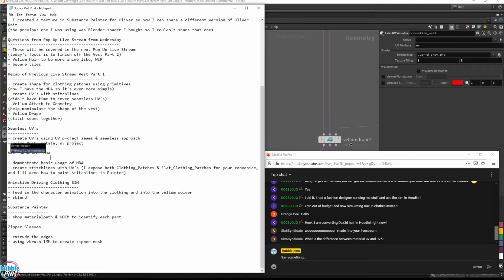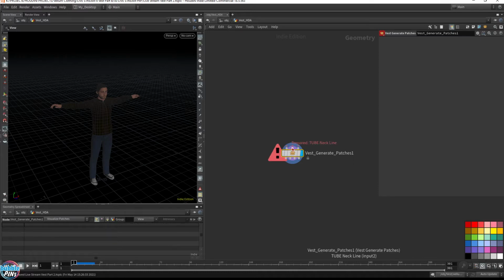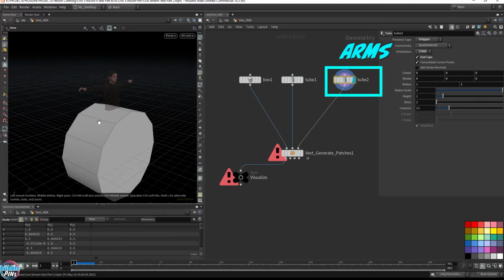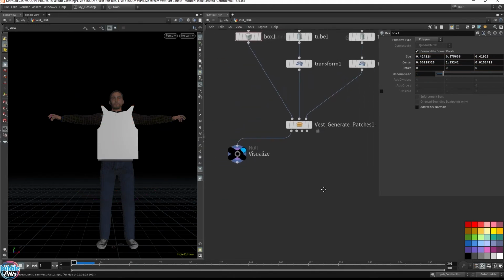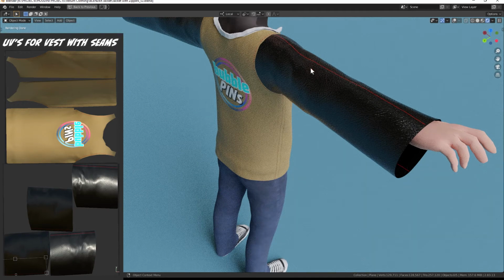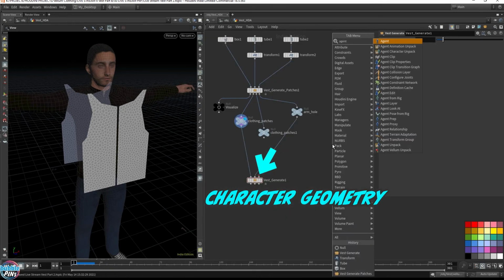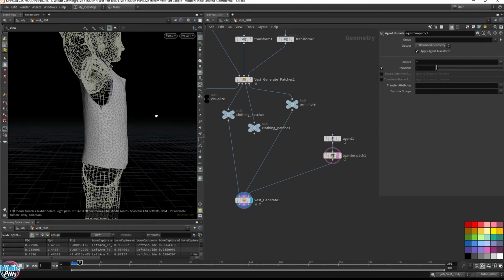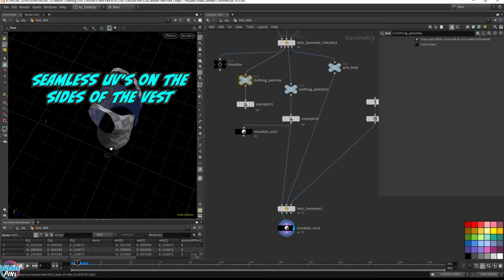Vellum Clothing Vest Creation Part 2D - Vest HDA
SCROLL DOWN FOR BOOKMARKS!

Table of Contents (Bookmarks / Topics)
0:00   Intro
00:37   Installing the HDA files
01:25   Vest Generate Patches node
02:54   Setup Body Shape
03:39   Setup Neck Line
04:09   Setup Arm Holes
04:23   Visualize Clothing Patch
04:58   Vest Generate node
05:15   Outputs Clothing Geo for UV's
07:36   Feed in the Character Geometry & Simulate
09:17   UV Project

I continue from the last Live Stream and finish off the Vest. We were very close in finishing it, I only had the UV's to talk about.  I'll also be sharing how I to use the Vest Generator HDA.  If I get enough time, I would like to share how I did the Sleeves as well.